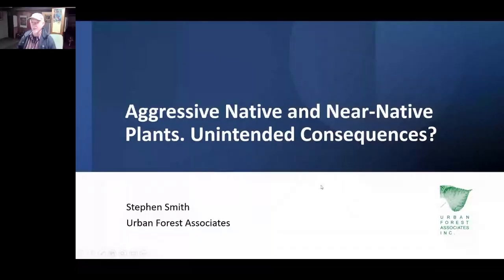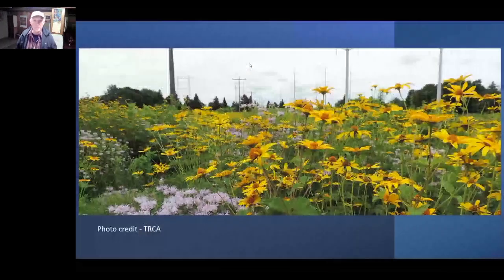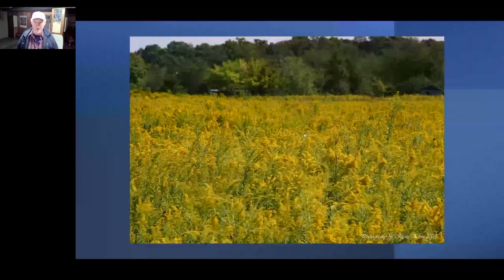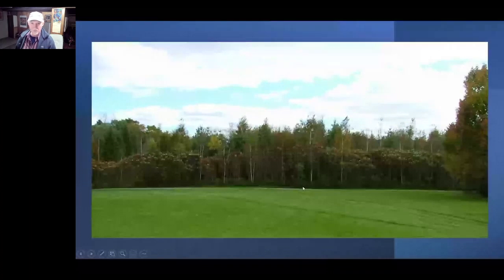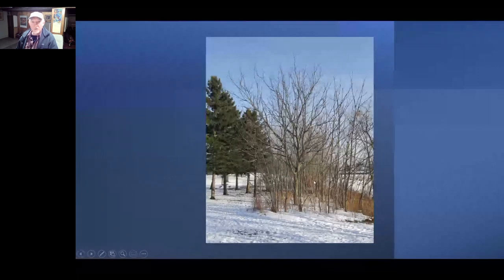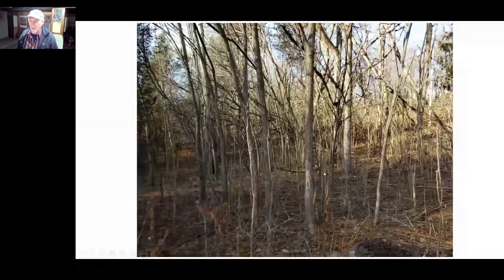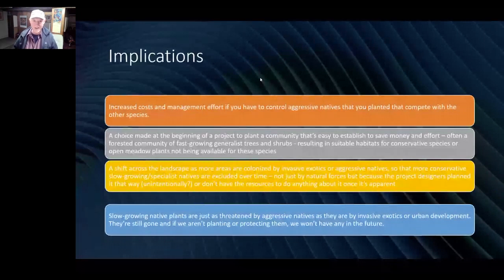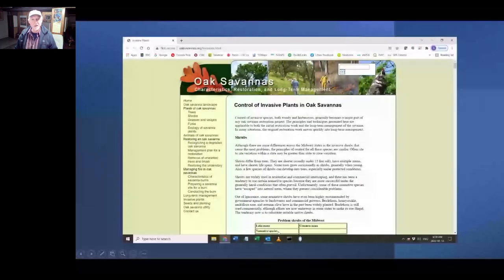Aggressive Native and Near-Native Plants. Unintended consequences?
By: Stephen Smith; Urban Forest Associates Inc.

Many of us have been asked what we should do about aggressive native plants in our projects; whether they are unwanted vines that carpet the site, shrubs that invade our prairie plantings or plants from other parts of North America that act like invasive species. Our discussions to date have centered on the problems of alien species but many North American natives can interfere just as much with our project goals. During this session, we will discuss this conundrum and offer some solutions.